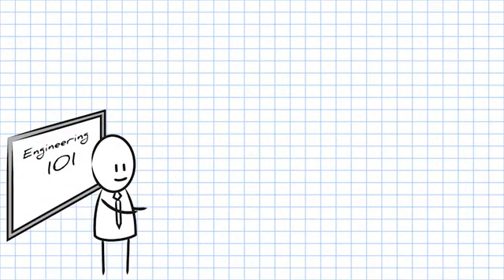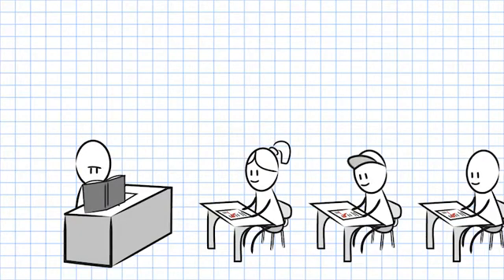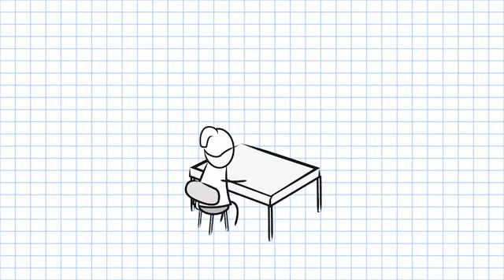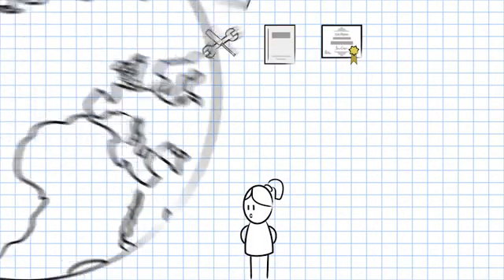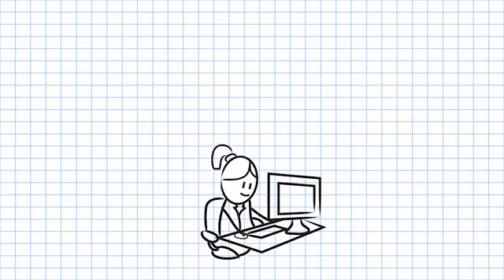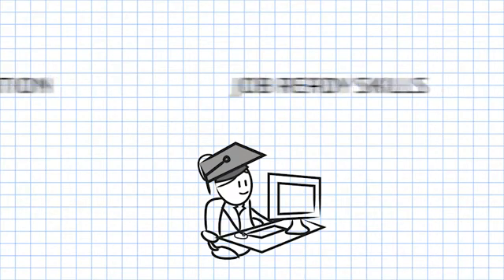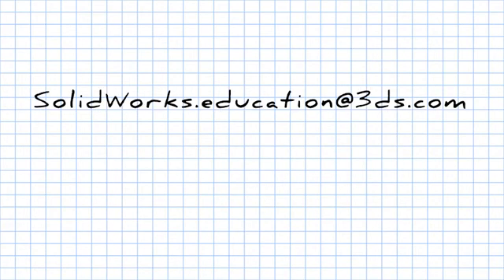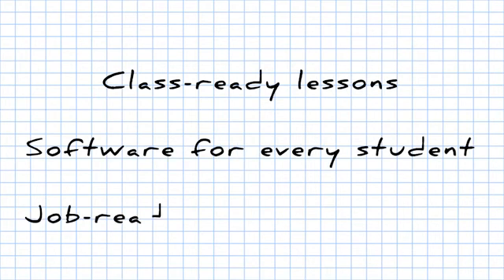Fundamentals of SOLIDWORKS Education Edition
In today’s competitive job market, CAD professionals don’t just design—they simulate, innovate, visualize, and communicate—to advance new ideas and their careers. The SOLIDWORKS Education Program provides powerful, engaging, hands-on software to understand and develop designs for the real world. The integrated 3D software, curriculum, and lessons make design development easy to learn, easy to teach, and exciting to use.